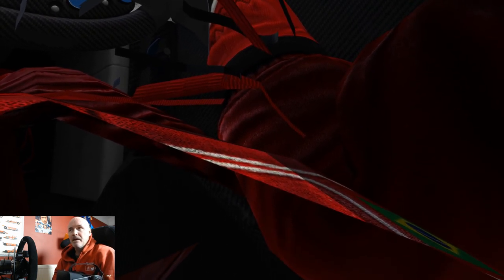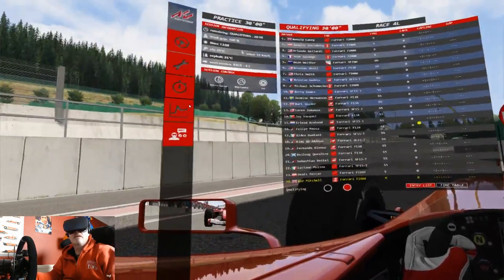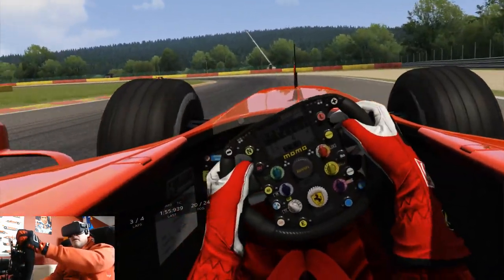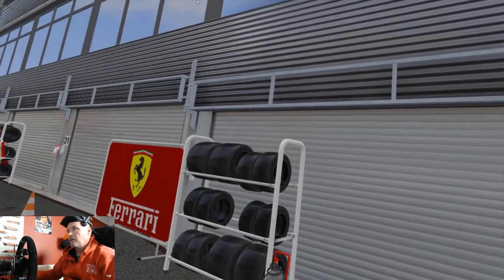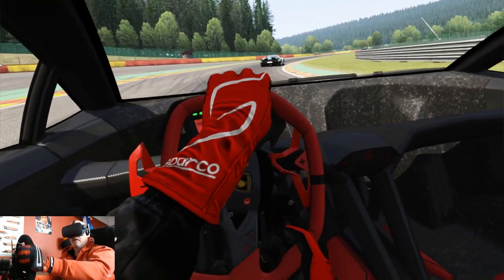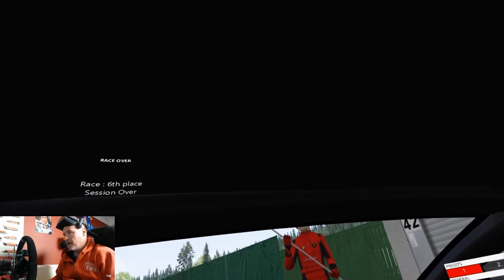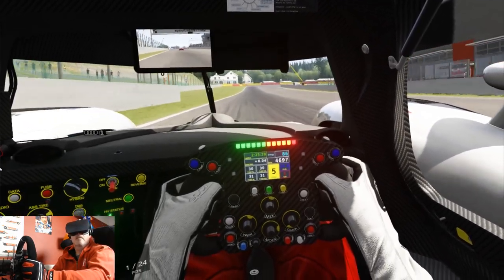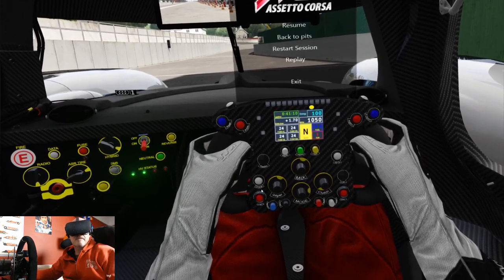NEW 'Essential RC' VR SIM DRIVING RIG ! First race. Assetto Corsa F1 at Spa IN ULTRA GRAPHICS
All our new hardware has arrived and we have bolted it all together just in time for a late Friday race session using Assetto Corsa in ultra level graphics configuration.

IMPORTANT: Streaming is new to 'Essential RC' so we're using these sessions mainly to fine tune our setup. We will soon be streaming action from the latest driving and flying simulations to compliment the same volume of RC action we already deliver.

This stream was run the following setup:

DESKTOP PC from Chillblast.co.uk
Intel Core i9-9900K CPU, 8 Cores / 16 Threads, 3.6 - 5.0GHz
32GB DDR4 3000MHz Memory (2 x 16GB Sticks)
NVIDIA GeForce RTX 2080 Ti 11GB GDDR6 Graphics Card
1TB Samsung 970 EVO M.2 PCIe Solid State Drive
Seagate 6TB BarraCuda Pro 7200RPM Hard Disk
Corsair RM850x 80 PLUS Gold 850W PSU

Dell Alienware 34 Monitor - AW3418DW - 86.5cm(34") Super wide monitor x 2

Fanatec ClubSport Wheel Base 2.5
Fanatec ClubSport Steering Wheel GT
Fanatec ClubSport Steering Wheel Universal Hub
Fanatec ClubSport Pedals v3
Fanatec ClubSport Shifter SQ V 1.5

Trak Racer RS8 Mach 5 Black Steel Premium Gaming Racing Simulator
Trak Racer Adjustable Keyboard Mouse Tray Upgrade Kit Black

Occulus RIFT